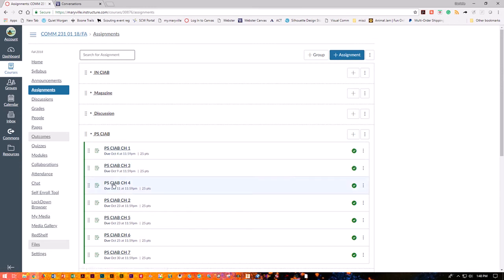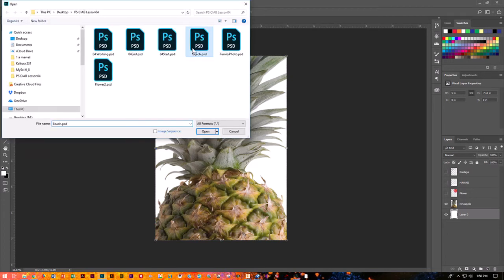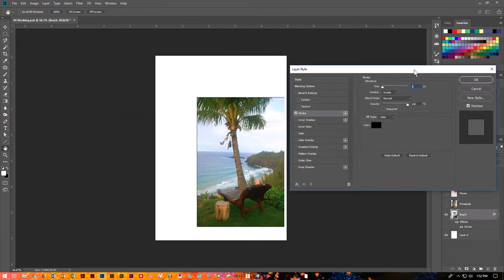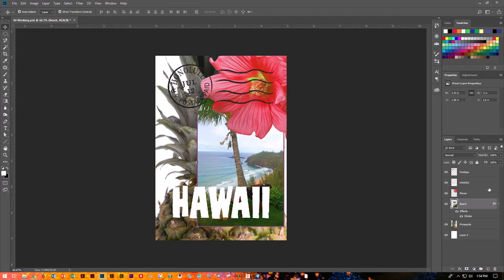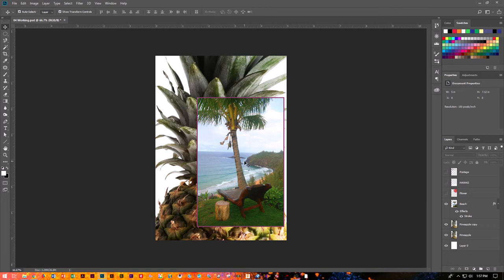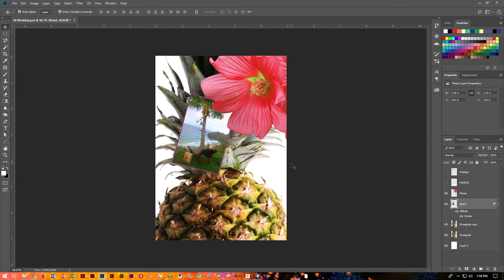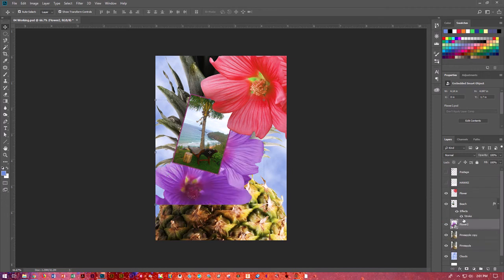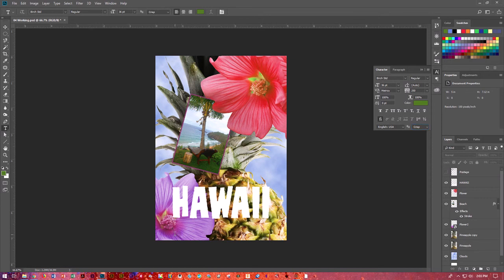Photoshop CIAB CH 4 Part One Source